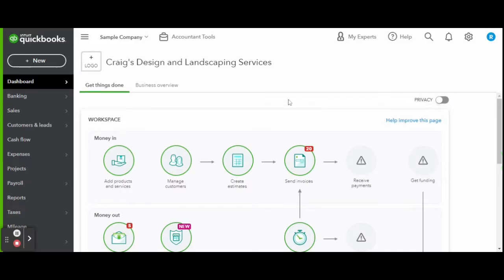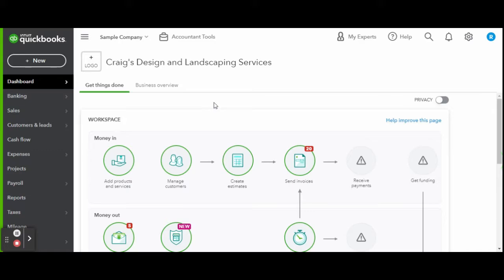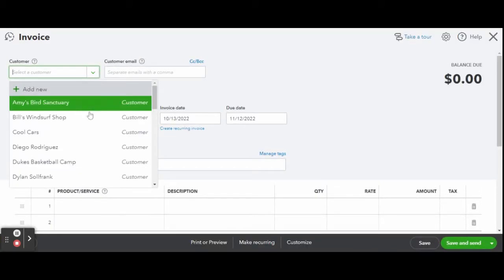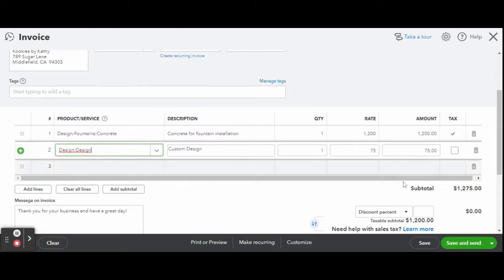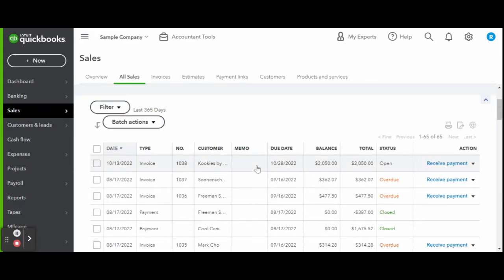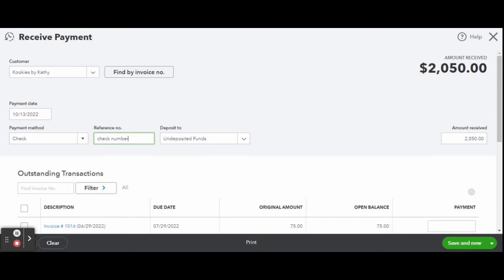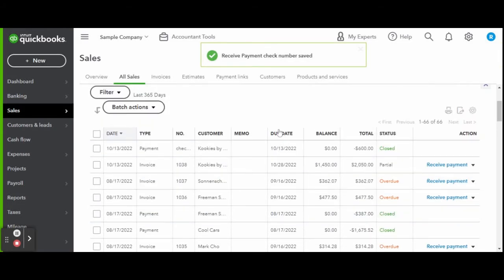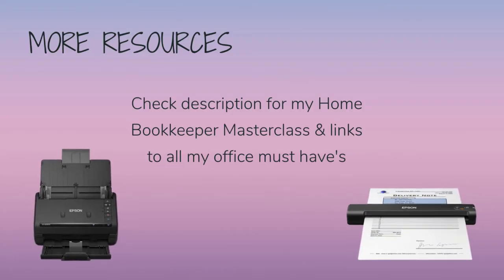How to Create an Invoice & Receive a Payment in QuickBooks Online Start To Finish | Bookkeeper View